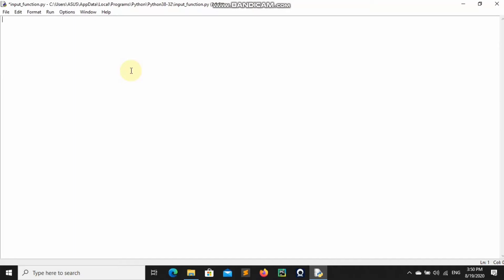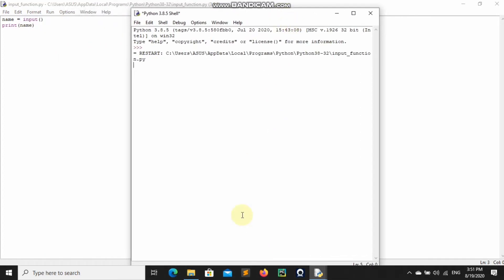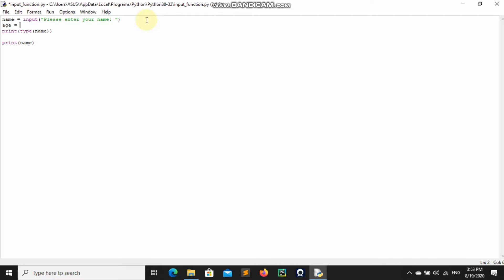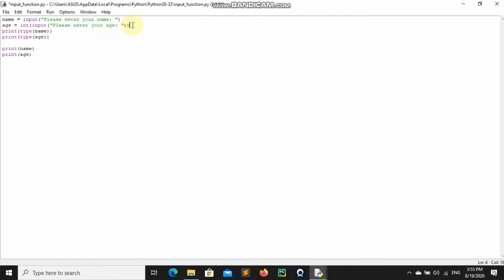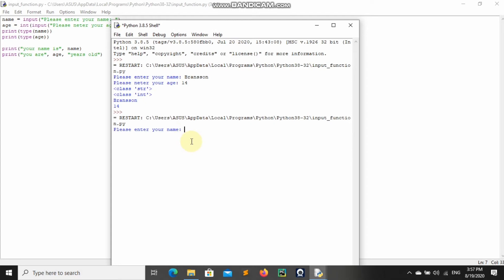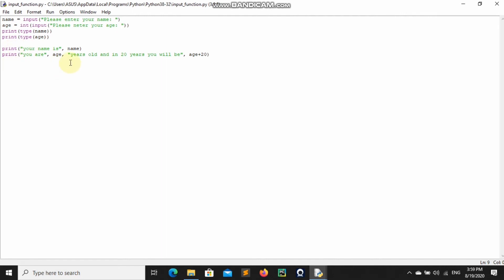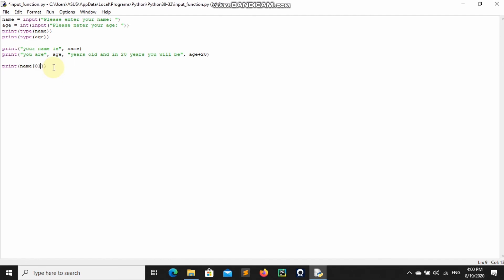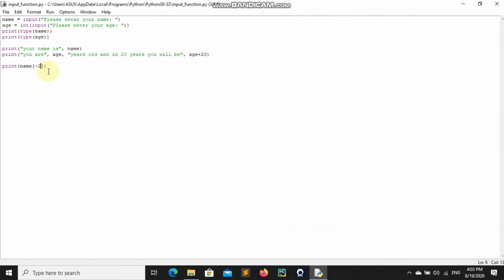#4 python for beginners | the input function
In this video we gonna learn how to use the input() function in the python programming language.

The input function is used to enable a user to input text or number...

python tutorials